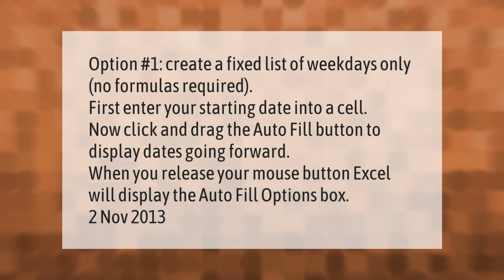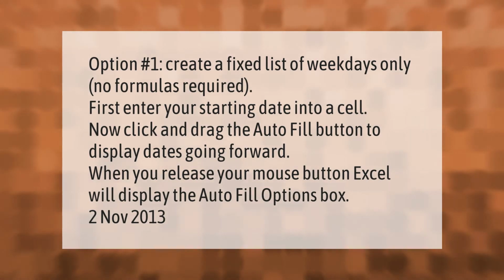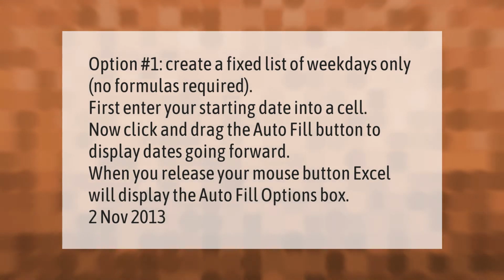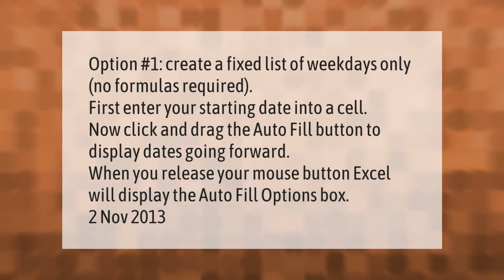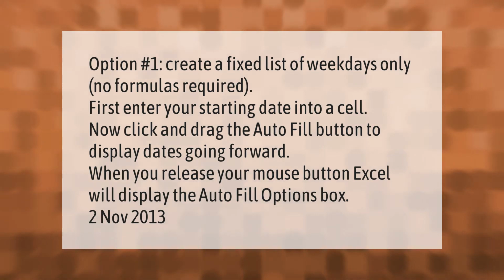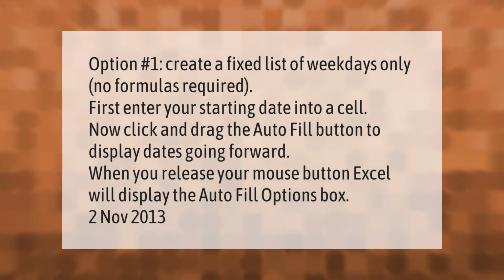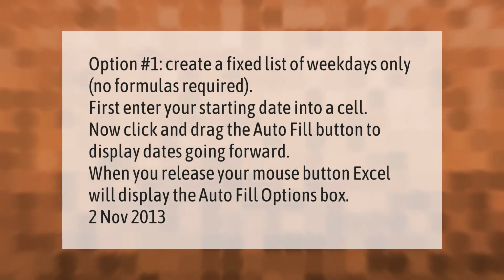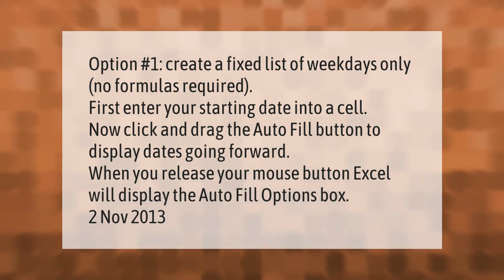How do you calculate days excluding weekends?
00:00 - How do you calculate days excluding weekends?
00:41 - How do I autofill dates in Excel without weekends?
01:14 - How do you calculate working days?

Laura S. Harris (2021, March 18.) How do you calculate days excluding weekends?
    AskAbout.video/articles/How-do-you-calculate-days-excluding-weekends-230269